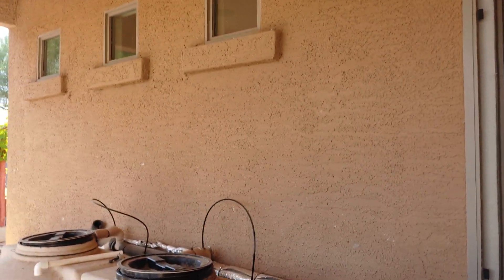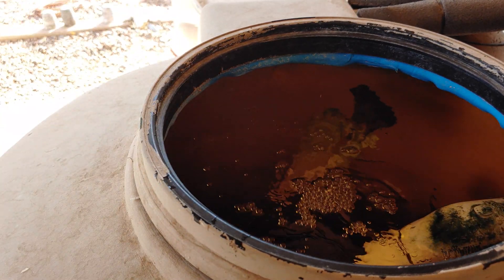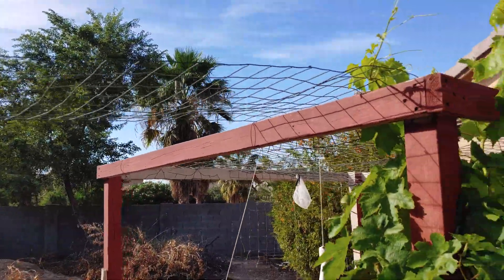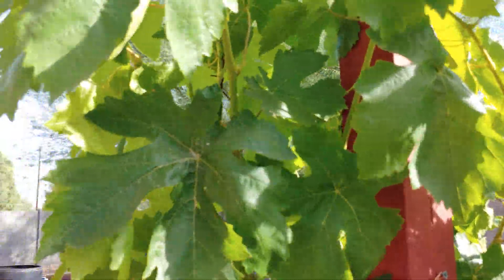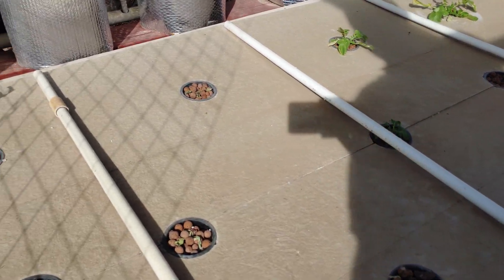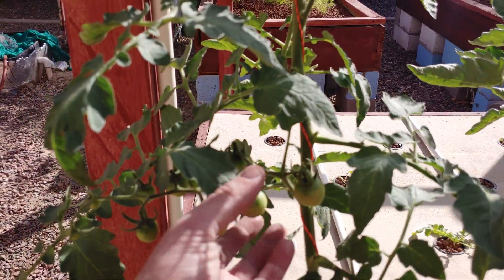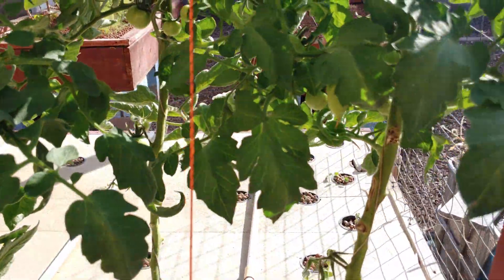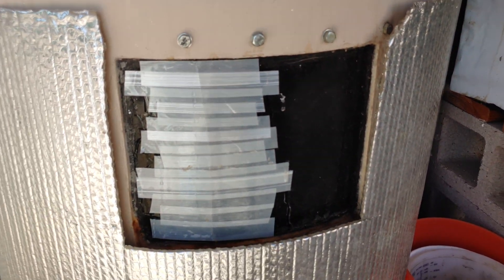Can you grow grapes in an Aquaponics system?